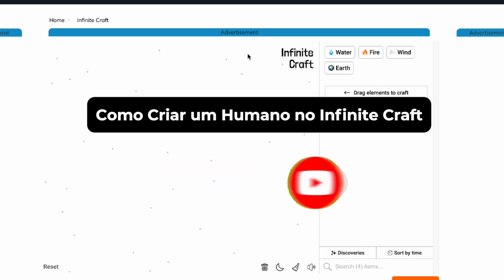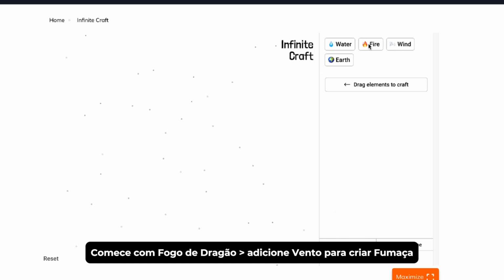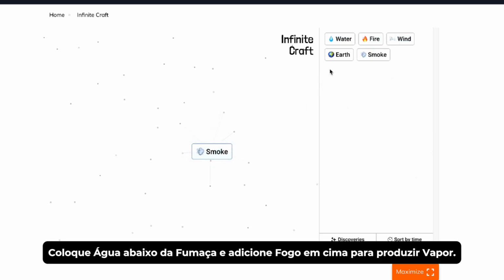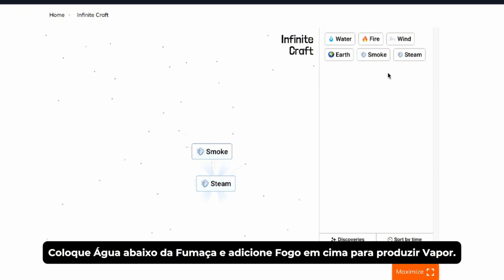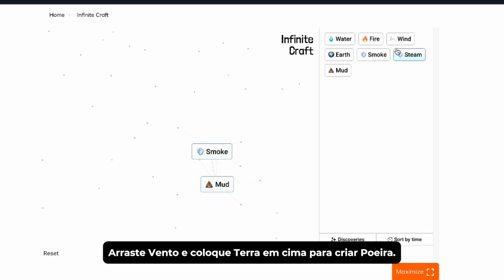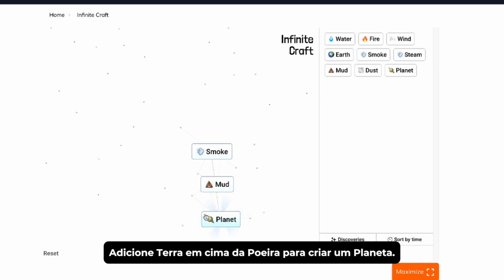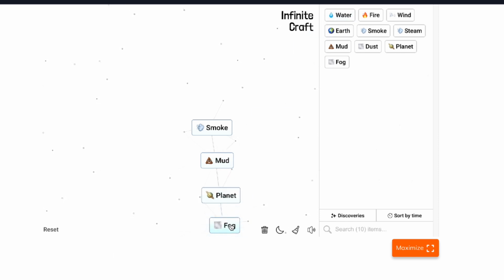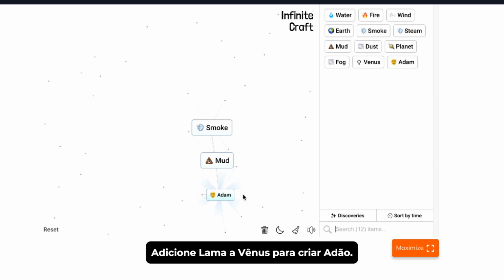Como Criar um Humano no Infinite Craft - Rápido e Fácil!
Bem-vindo ao nosso tutorial de Infinite Craft! Neste vídeo, vamos te mostrar como criar um humano no Infinite Craft de maneira rápida e fácil, perfeito para iniciantes. Se você é novo no Infinite Craft ou quer dominar o básico, este guia cobre tudo o que você precisa saber. Aprenda os passos mais rápidos para criar um humano no Infinite Craft, desde a configuração do personagem até a personalização.

🎮 Tópicos abordados:

- Guia passo a passo para criação de humanos no Infinite Craft de forma fácil.
- Dicas e truques essenciais para iniciantes no Infinite Craft.
- Entendendo personagens e personalização no Infinite Craft.
- Dicas sobre como jogar Infinite Craft e começar bem.
- Dicas extras para deixar sua experiência de jogo no Infinite Craft ainda mais fluida.

Seja você um iniciante ou esteja buscando aprimorar suas habilidades, este tutorial de Infinite Craft torna a criação de humanos super simples. Assista agora para melhorar suas habilidades e aproveitar uma experiência de construção fácil no Infinite Craft!